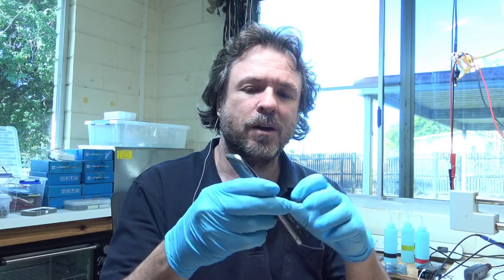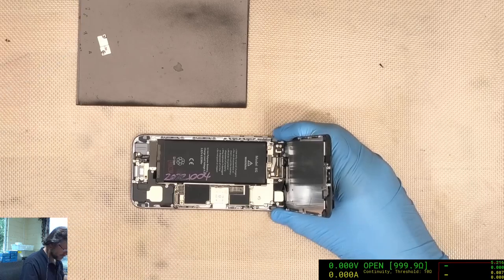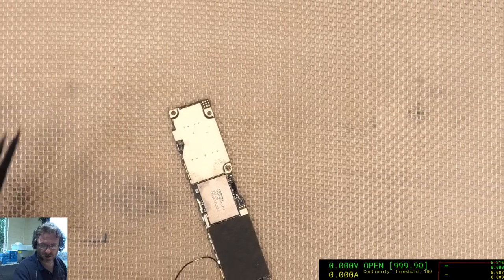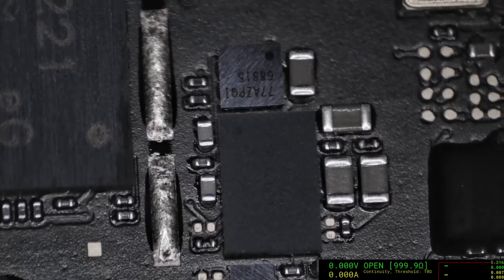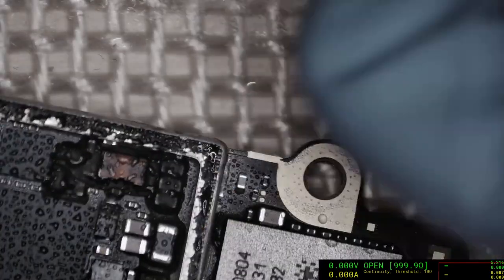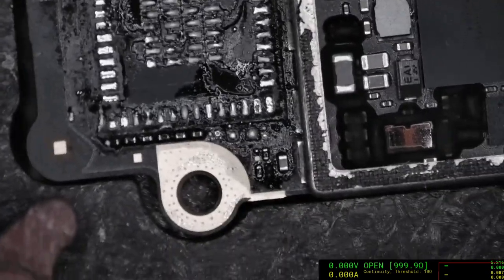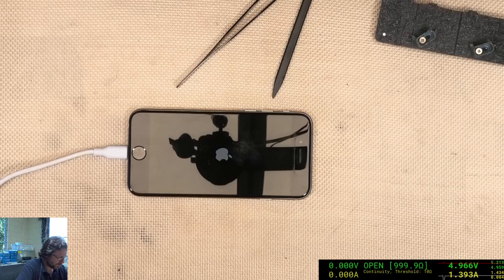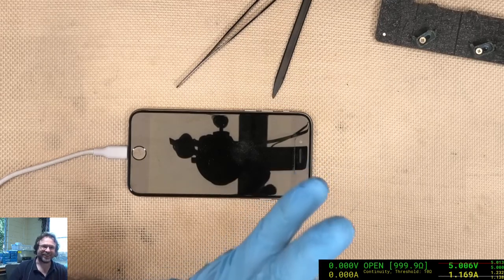Classic Repair: iPhone 6 suddenly won't turn on, data recovery required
An iPhone 6 that had received a battery replacement a few months ago suddenly stops turning on and no current is being drawn through the charging port.

Testing the battery port shows there's a severe short present even before attempting to wake/power-on the device.

While the iPhone 6 isn't supported by Apple any more there are still a lot of them out there being used and holding data that people want back if the phone fails.